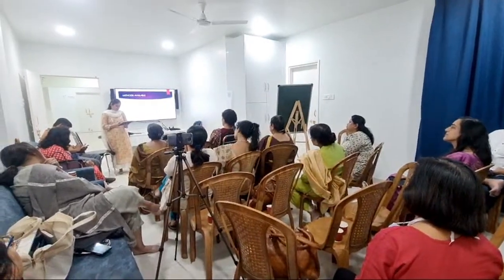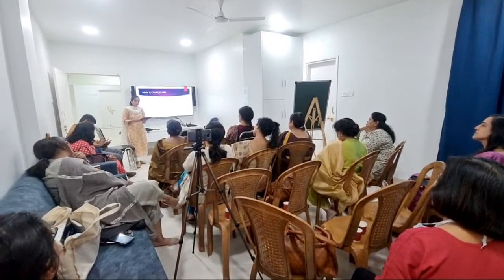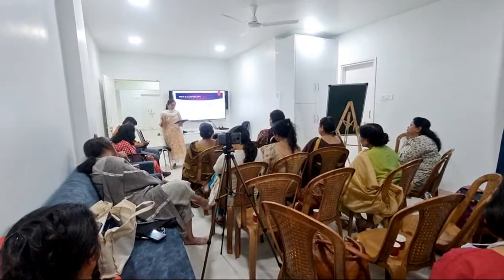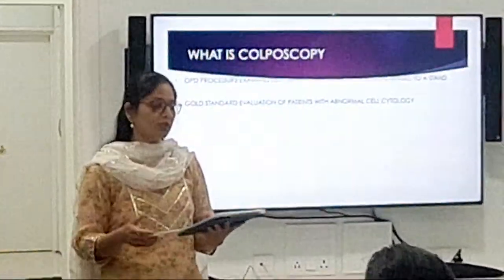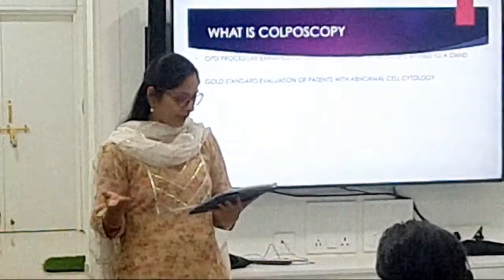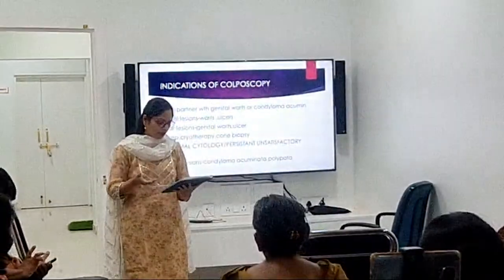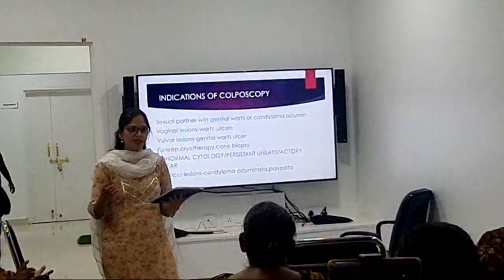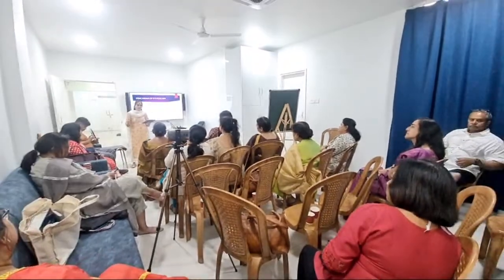Clinical Meeting At Ideal Fertility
Ideal Fertility is a place for IVF,ICSI, Blastocyst transfer, Egg Freezing, Embryo Freezing,
Fetal Medicine Unit: Double/Triple Marker, Target and Genetic Sonography, Fetal Diagnostic Procedure ( CVS,Amniocentesis).
Dr.D'Pankar Banerji, Gyn and IVF and Fetal Medicine specialist
Dr.Mrs.Rinku Banerji, Embryologist and Pathologist
Ms.Ishani Banerji. Molecular biologist and Embryologist( trained from Leeds Univ.United Kingdom)